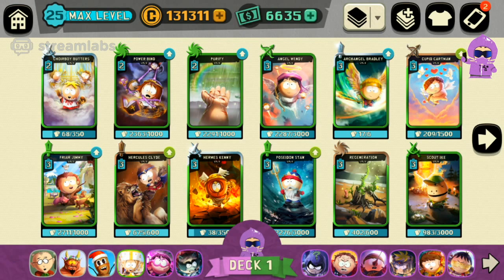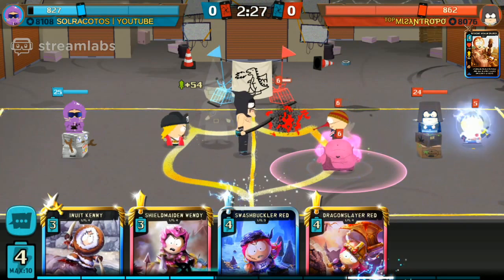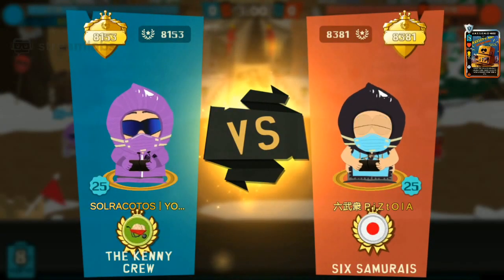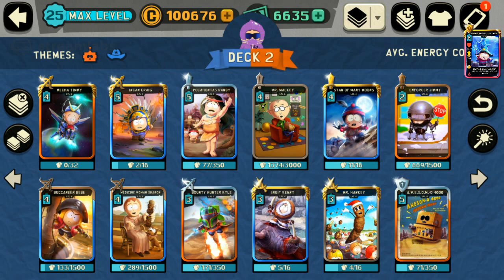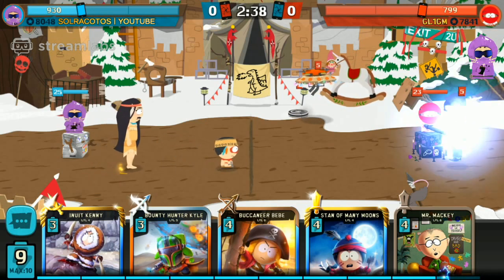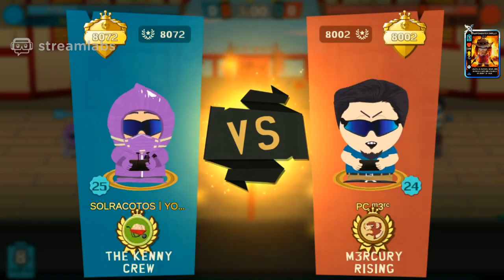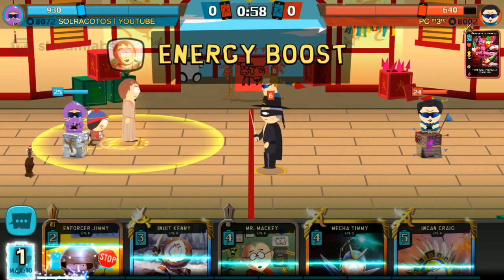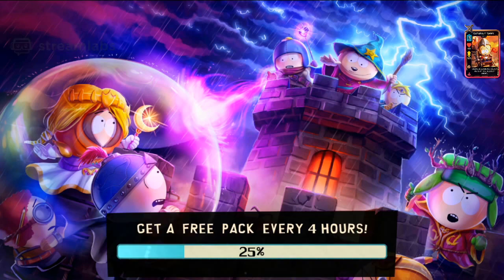Level 6 Buccaneer Bebe Gameplay! | South Park Phone Destroyer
Let's upgrade the Buccaneer Bebe to Level 6 and see what she can do!  Don't miss my verdict at 31:39 .  @LeeShooter  , I tried my best!

Join me this Sunday on my live stream.  I have goodies to give away
-Streamer Packs containing 3xEpics, -350 in-game cash, 2000 coins and 3000 PvP Tickets.
3) like or Dislike the video